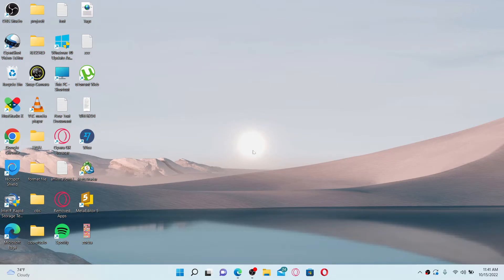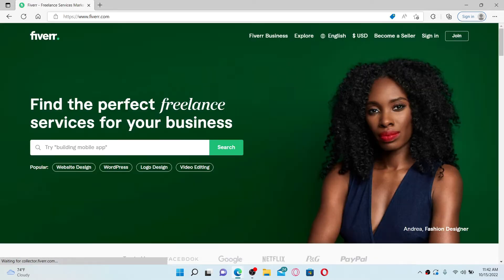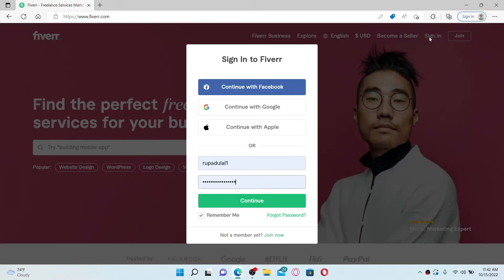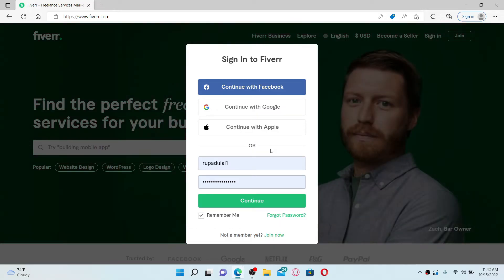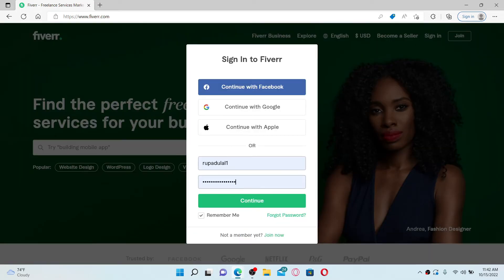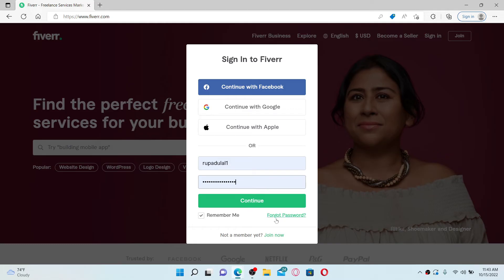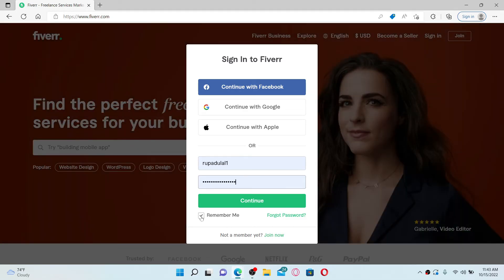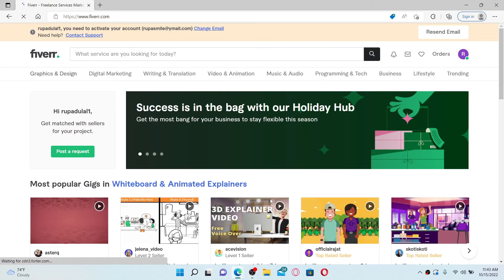Fiverr.com Login: How to Login Fiverr Account 2022? Easy Fiverr Login Sign In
Fast & Quick tutorial on Fiverr login & sign in steps instantly in few minutes.